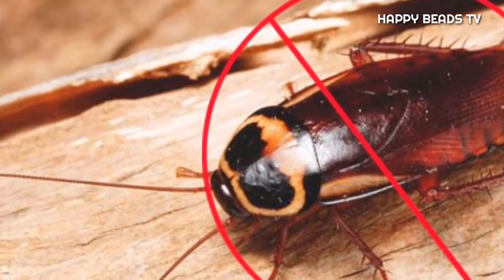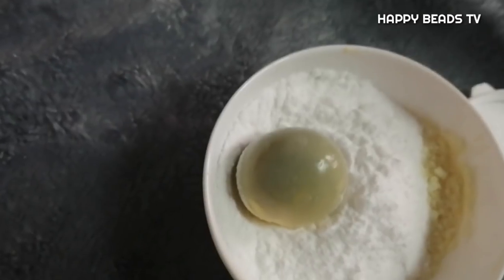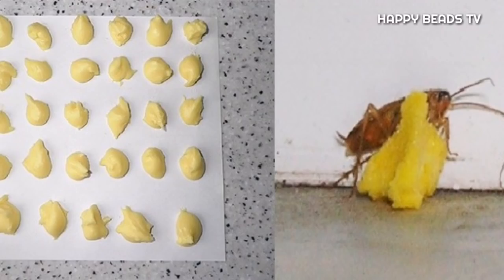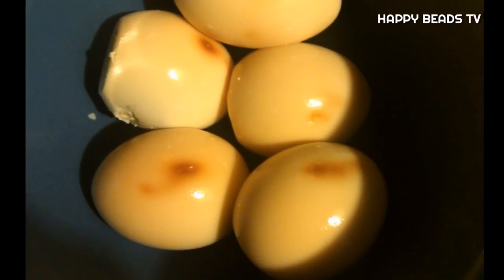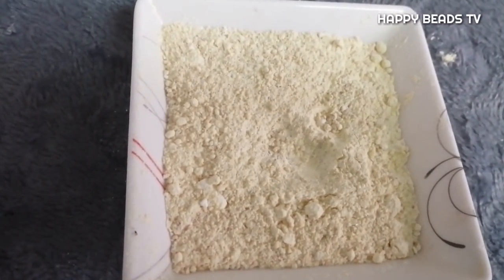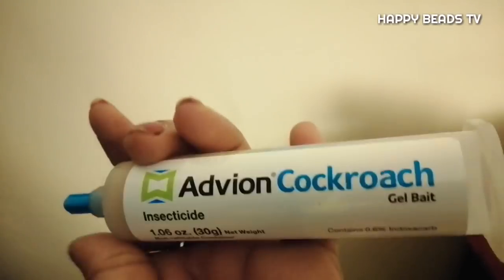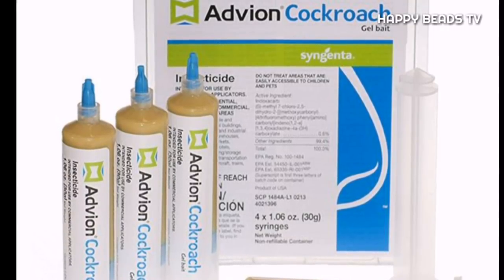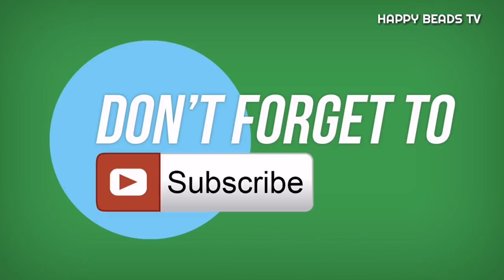ഇനി പാറ്റയെ പേടിക്കണ്ട||Cocaroach||How to get rid of roaches in minutes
Why are cockroaches a problem?

Contamination. Cockroaches will walk across and eat garbage as well as finished foods — and can carry and expel bacteria as they defecate and salivate on food, food-contact services, and packaging.